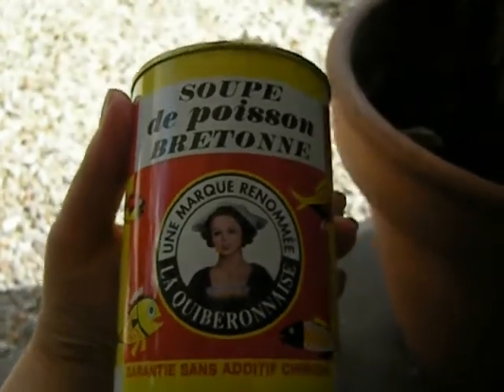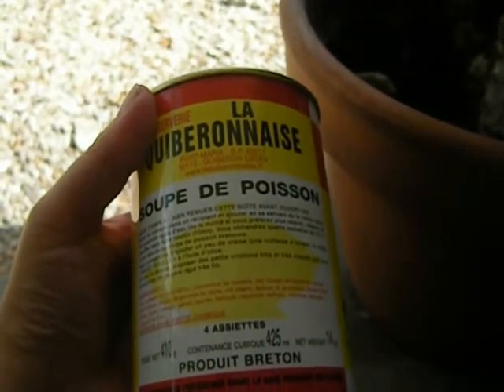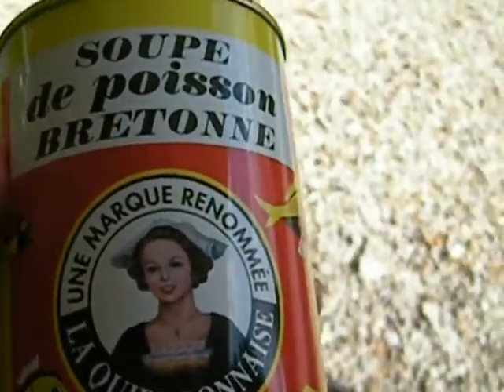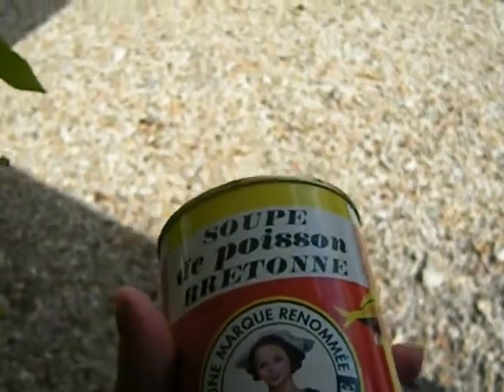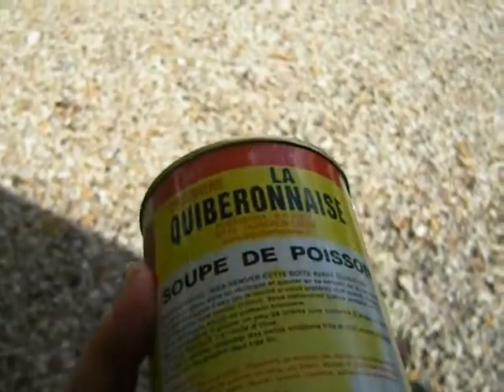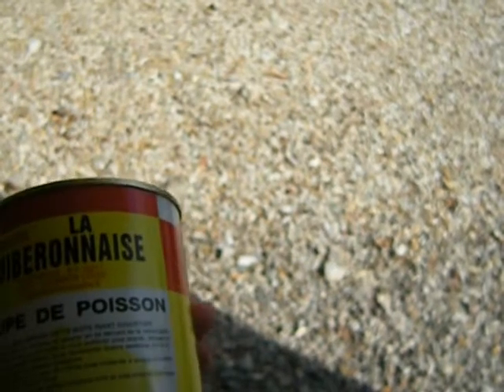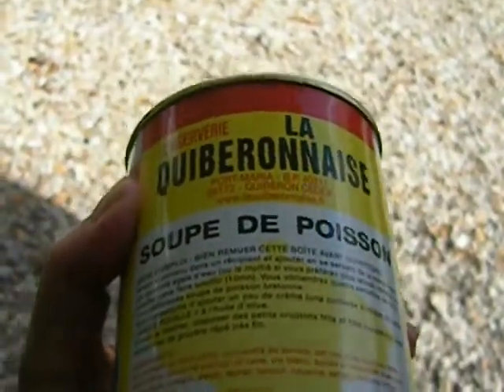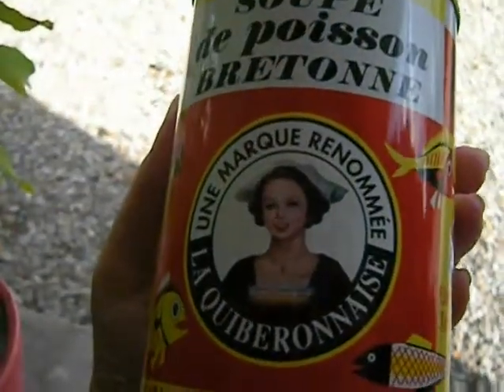Soupe de Poisson Bretonne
This is from a small cannery in Brittany, France.  We do like Brittany fish soup.  It's very refined, and I've looked at recipes and it looks like a HUGE amount of work!  It's usually pricey, often sold in glass jars, and this one cost between three and four euros.  We like the design on the can.

We like to buy things from small local manufacturers and businesses.  I can legally export many products out of France and have a system where I can ship anywhere in the world with no weight limit at quite a reasonable price.   Some of the things I still really love to buy here, very fun for me as an American, are herbes de provence (and many other spices), chestnuts (dry, candied or in a wonderful syrup), patés and terrines sold in cans and glass containers which are made of exotic things such as wild boar and are legal to send anywhere, mustard (either Dijon or Meaux), fleur de sel de Camargue (hand-raked sea salt which smells faintly of violets and is so precious, each box bears the raker's name), and, of course, wine.  There are also wonderful wooden toys, lace and tapestries, handmade clothing of angora or kashmir wools and such, antique tools which still function, such as butter churns and copper bed warmers, all kinds of stuff!  I also export hemp oil, fancy soaps and perfumes, trendy fashion clothing items ... chocolates ... as I said, if it's legal, I'll probably sell it to you.  I had one lady who was dividing up and preselling my shipments and making a profit!

Every place and region, almost, seems to have its specialty fish soup.  Which is your favorite?

CONSERVERIE LA QUIBERONNAISE
Port-Maria
B.P. 40217
56172 Quiberon FRANCE

The can contains 425 ml or a net weight of 14 oz.  Its net weight is 410 g in metric.

It contains water, deep water fish, tomato concentrate, salt, stock of various vegetables, olive oil, potato starch, white wine, various spices and flavorings including pepper, thyme, rosemary, parsley, fennel, cayenne pepper, and saffron, and natural onion and garlic extracts.